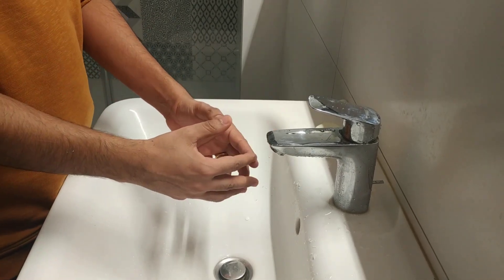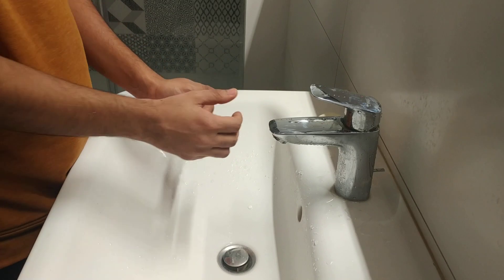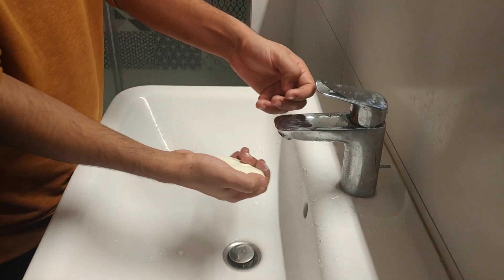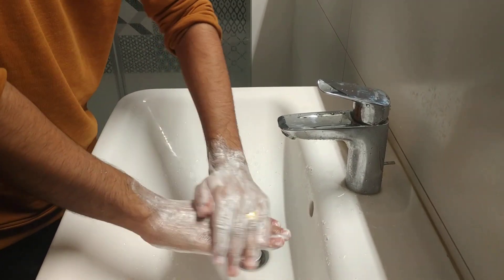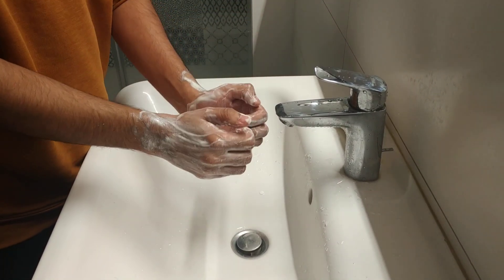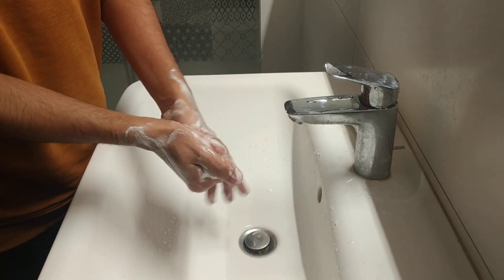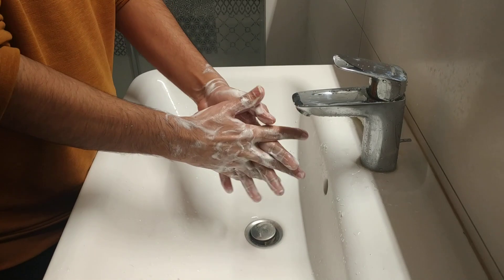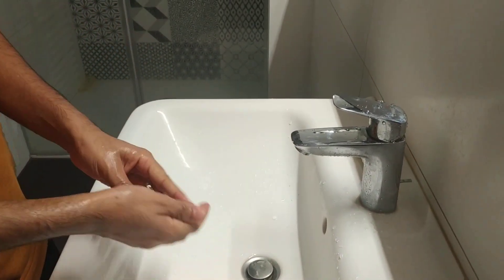Coronavirus | How to wash your hands properly | COVID-19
This video demonstrates proper handwashing procedure to get rid of the coronavirus /COVID-19.